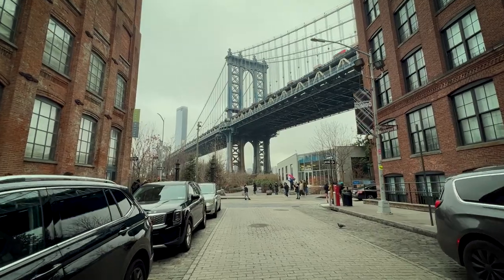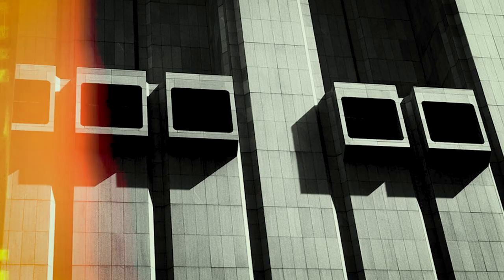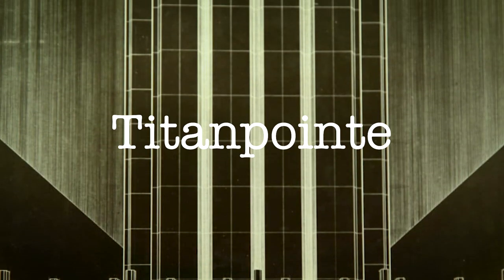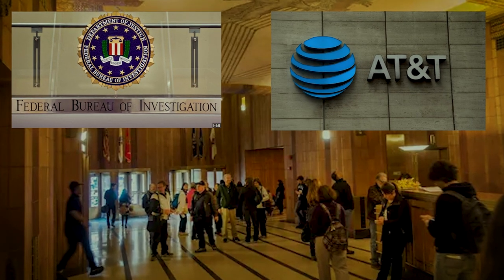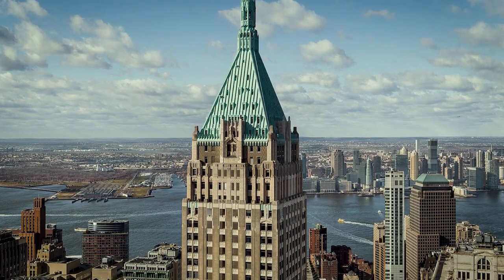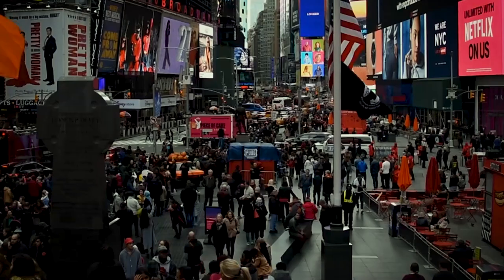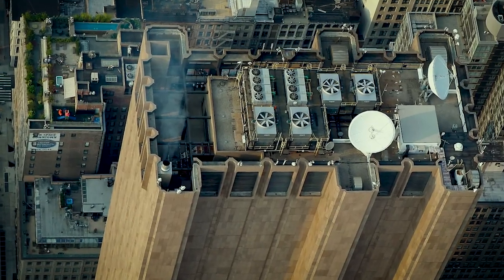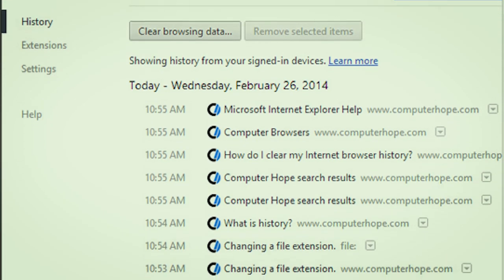550 ft Windowless Building That Spies | 33 Thomas Street | Unexplained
The story of New York's 33 Thomas Street, a 550 ft windowless tower that some speculate houses the NSA headquarters. Speculated as an apocalypse-proof structure, disguised as an AT&T building. But what's the truth behind this covert site? Some dub it the 'Building that Spies,' allegedly monitoring all phone calls, emails, and internet activities.
 33 Thomas Street, the 550 ft windowless building, known for its rumored connections to espionage and surveillance activities. Located in the heart of New York City, 33 Thomas Street stands tall, shrouded in secrecy. Many theories surround this architectural marvel, and we aim to delve deep into its history, construction, and peculiar design features.
With its blank concrete facade and lack of windows, the building has sparked controversy and speculations for decades. Is it a communication hub for government agencies? Or a clandestine surveillance headquarters?